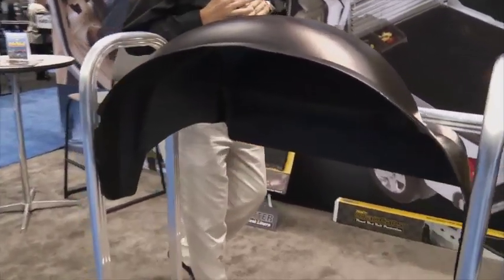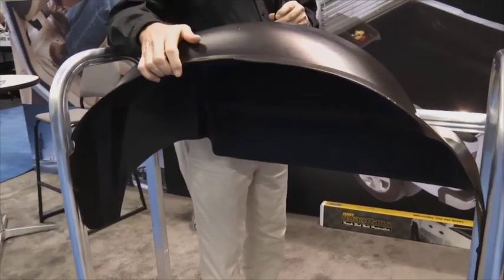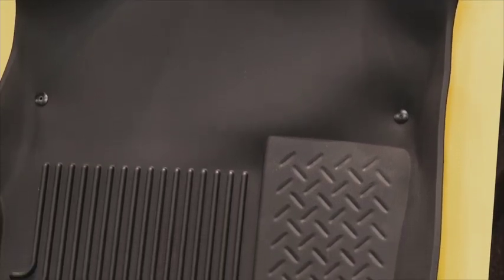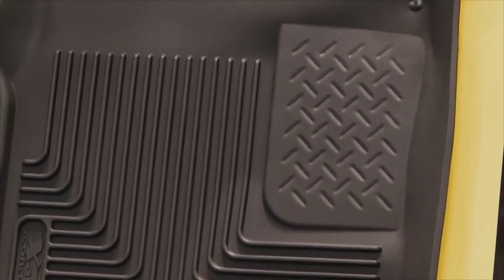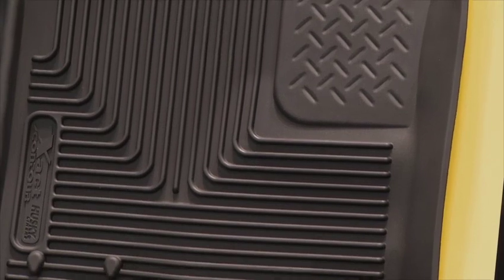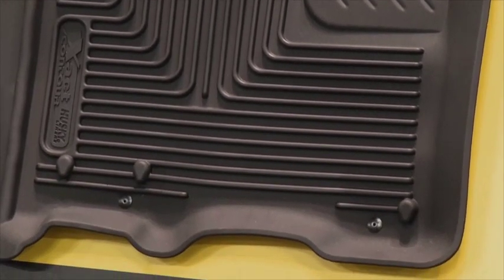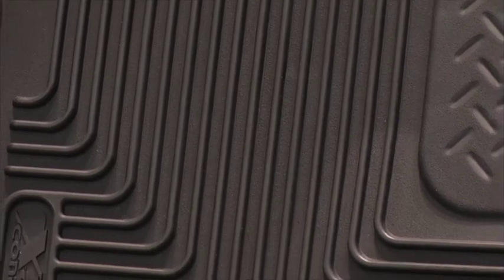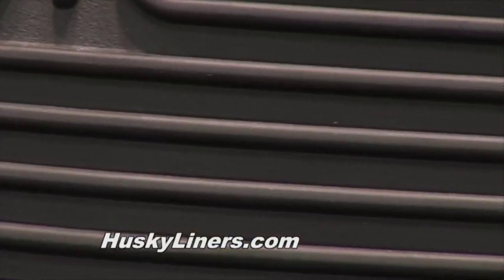Husky Liners Motorhead Garage Feature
Join Sam Memmolo and Dave Bowman, the original automotive how-to guys, as they interview Husky Liners Regional Sales Manager Bennett Jackson at the 2014 Restyling and Truck Accessories Tradeshow. This product highlight was featured on the "Motorhead Garage" television series.